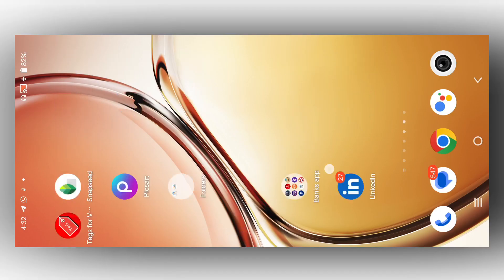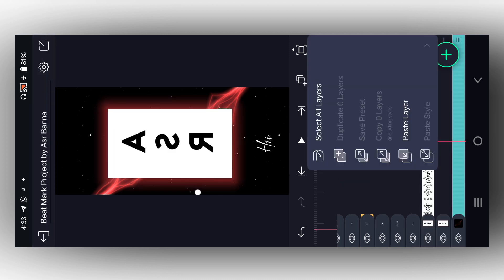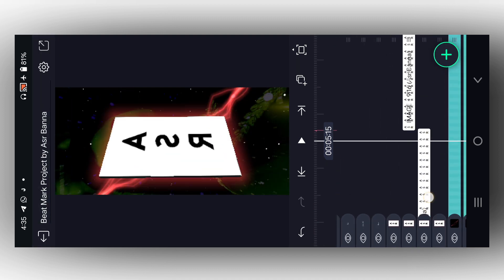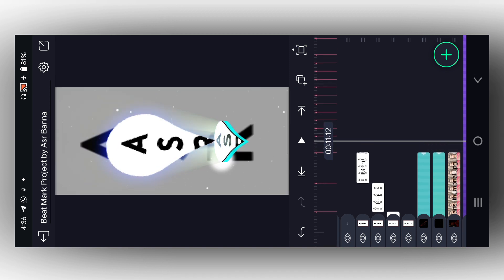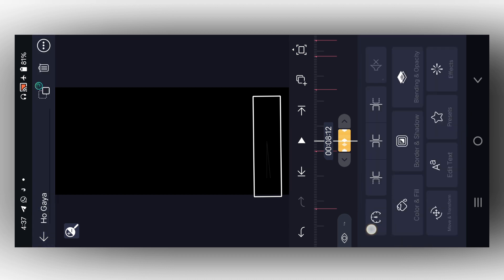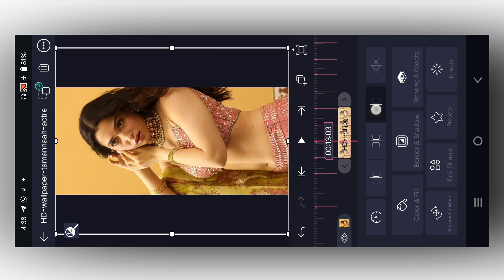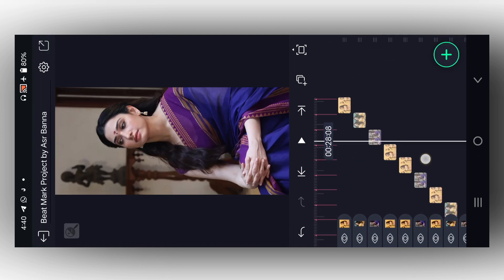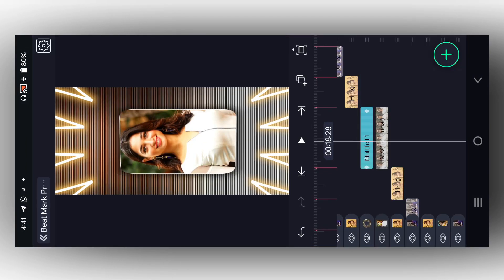Mainu Pehli Pehli baar Ho Gaya Dj song status editing|| Alight Motion Video Editing trending 2023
Beat Mark Project